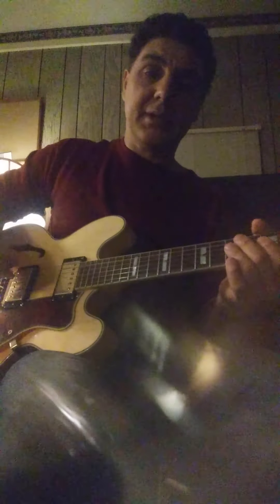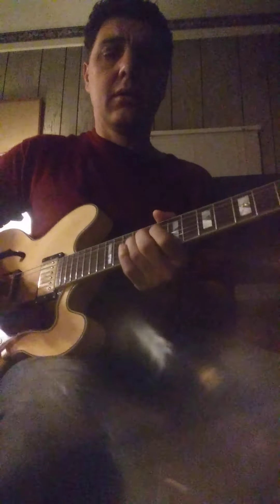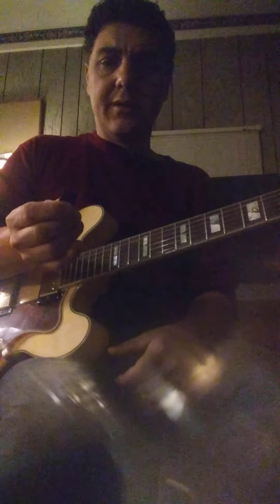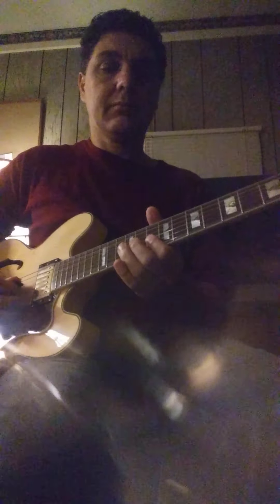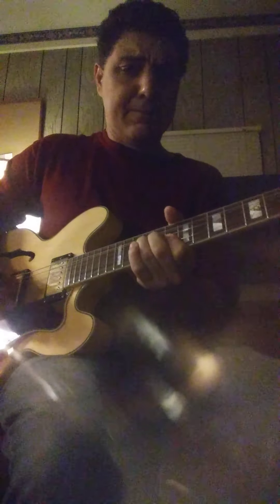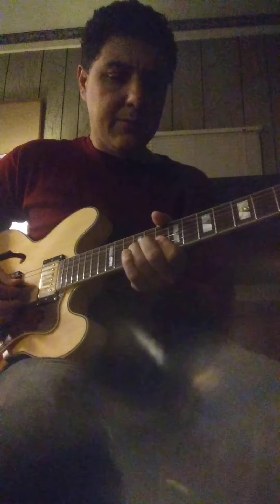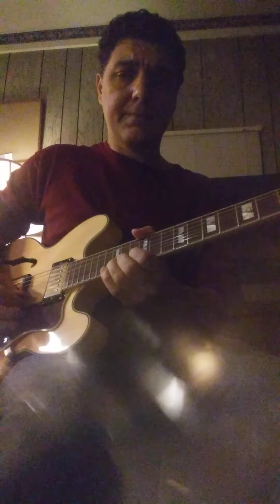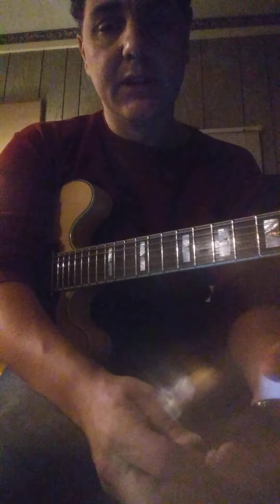Buddy Guy Brokenhearted Blues intro and licks/ The Christopher Dean Band